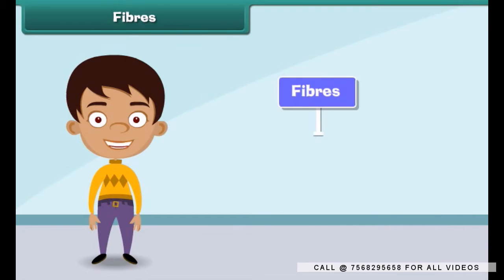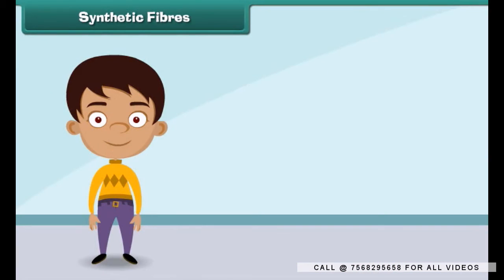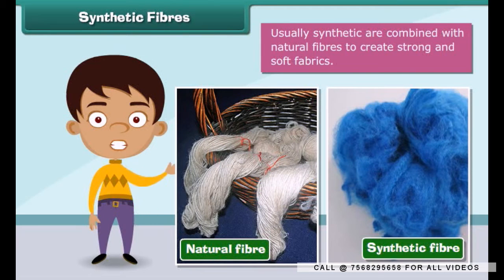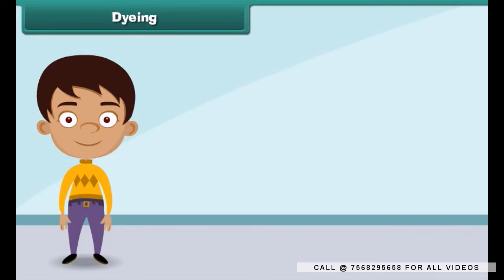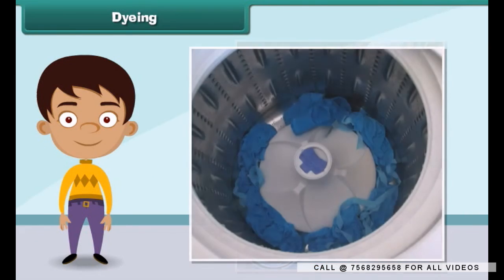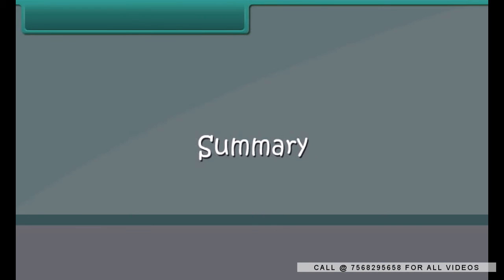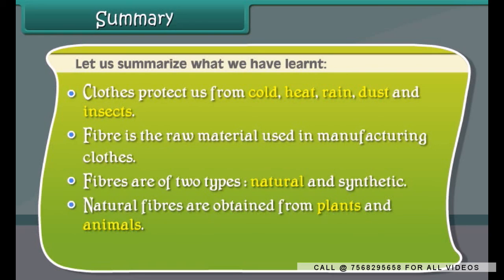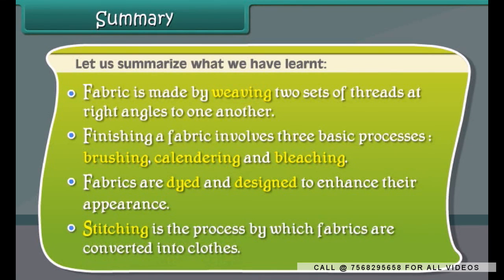CLASS 2 | EVS | CLOTHES